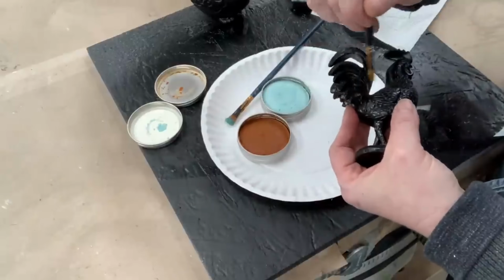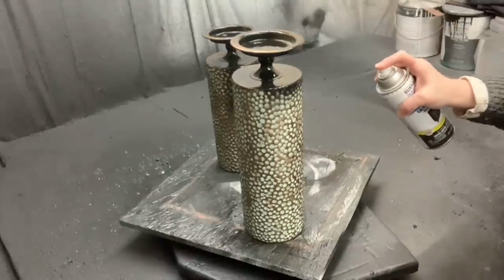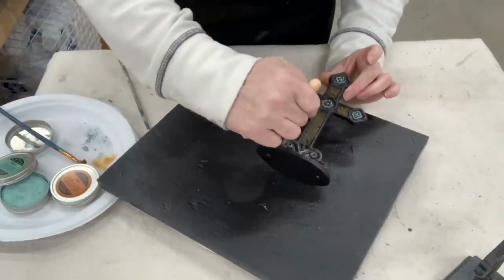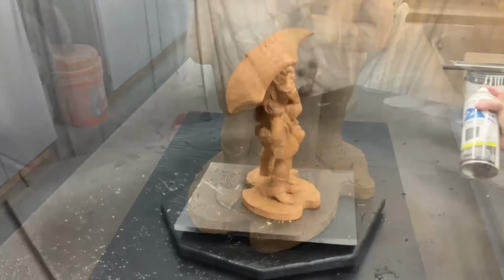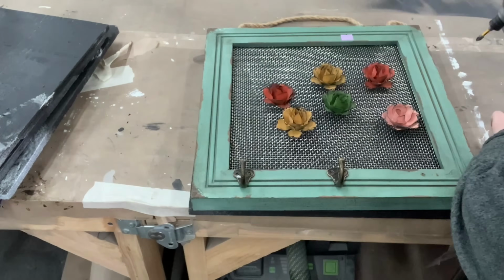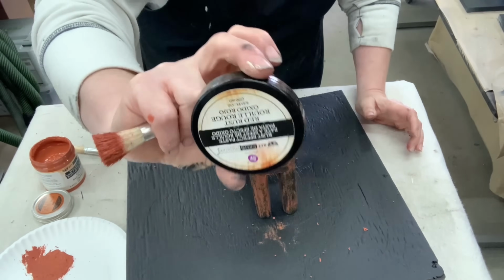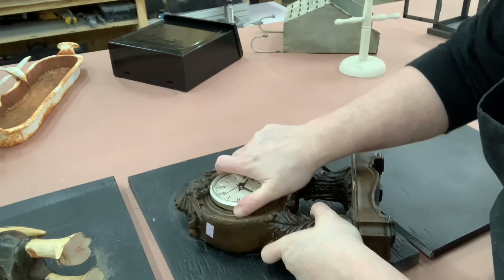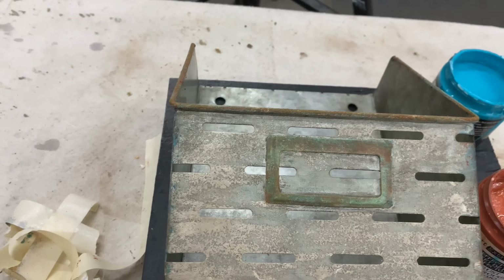Simple Patina Effects | trash to Treasure | Second Hand Finds | Home Decor | DIY for Resell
In this video we are revisiting my thrift haul and makeover videos. I am combining videos of making over second hand thrifted items using patina's to get that aged look and transform second hand finds into beautiful new home decor pieces.  This will allow for easier access to this technique having it all in one video.

*Amazon  Associates Store *
Minwax 33333000 Polycrylic Protective Finish Spray for Wood, Clear Satin, 11.5 oz. Aerosol Can
Gilders Paste Wax Paste 1 Ounce (30 ml) Canister Patina
Gilders Paste Baroque Art Gilders Paste, 1-Ounce, Rust
Baroque Art Gilders Paste, 1 Ounce, Silver
Rust-Oleum 327866-6 PK American Accents Spray Paint, 12 Ounce (Pack of 6), Flat Black, 72 Ounce
FolkArt 34860 Home Decor Wax, 8-Ounce, White
Prima Marketing Art Extravagance Paste 250ml-Red, Red Rust
Prima Marketing Blue Art Extravagance Patina Paste
Rub 'n Buff Metallic Ebony Finish
AMACO 76368H Rub 'n Buff Wax Metallic Finish, Spanish Copper,

*GingerChickRehab Apparel
New Store